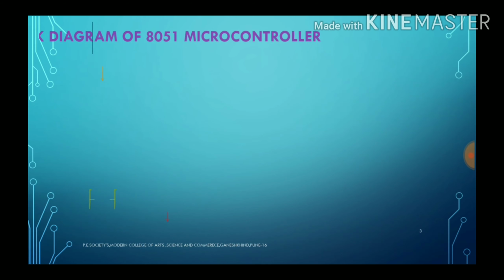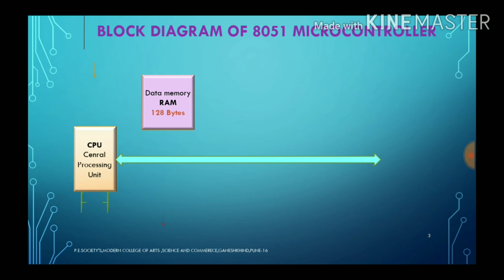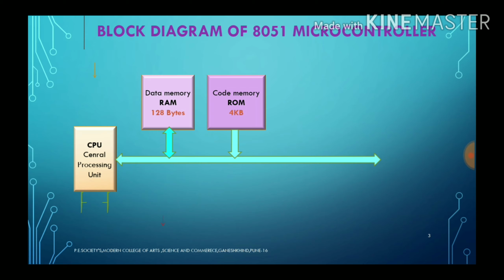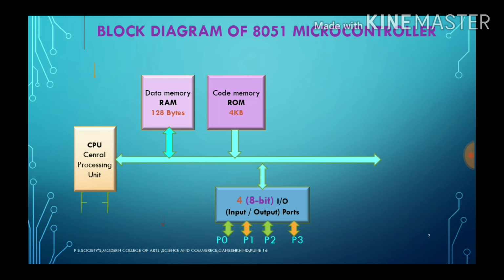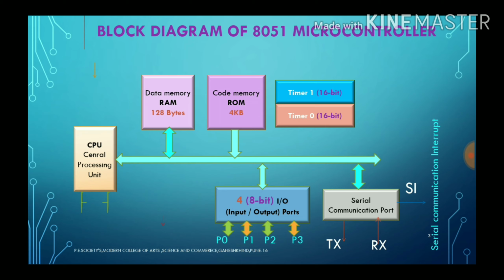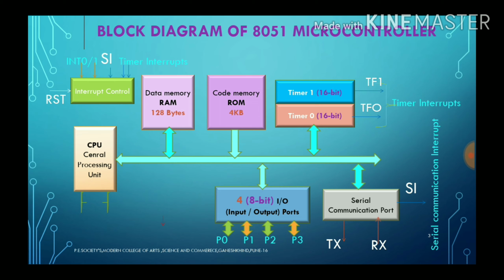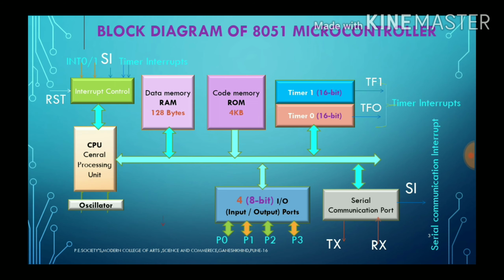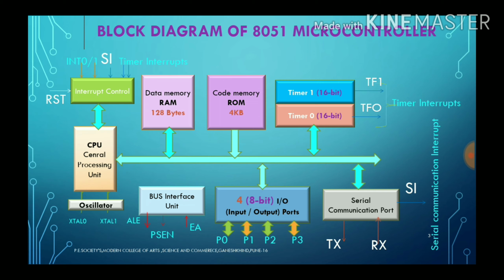2.Block Diagram of 8051 microcontroller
8051 Microcontrller